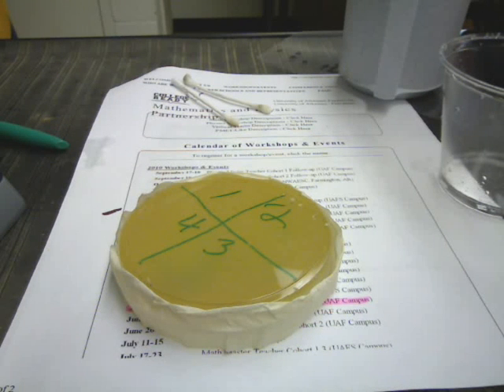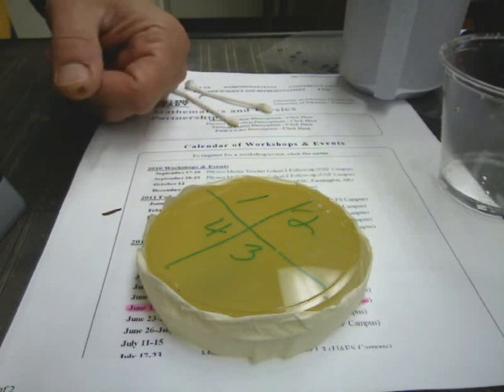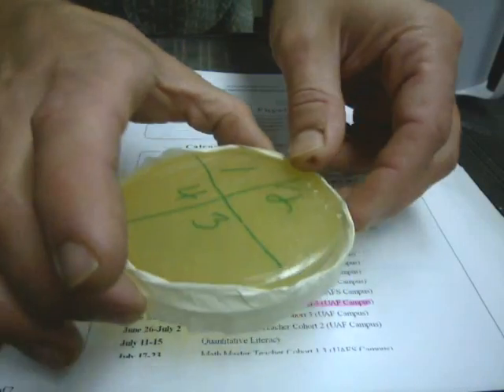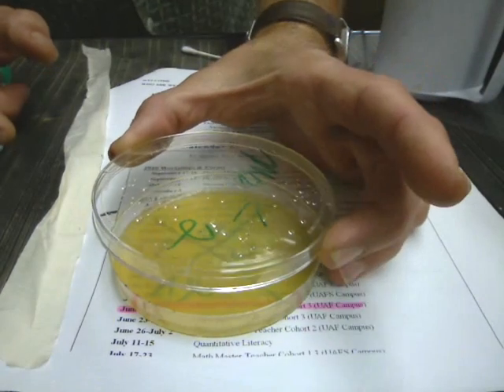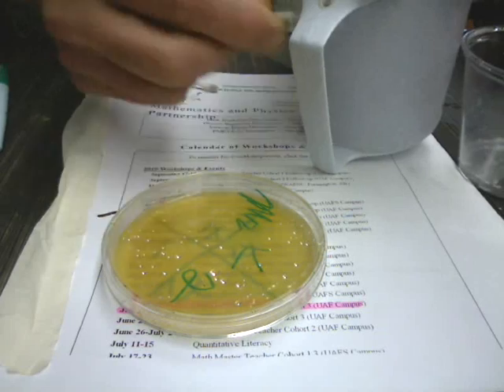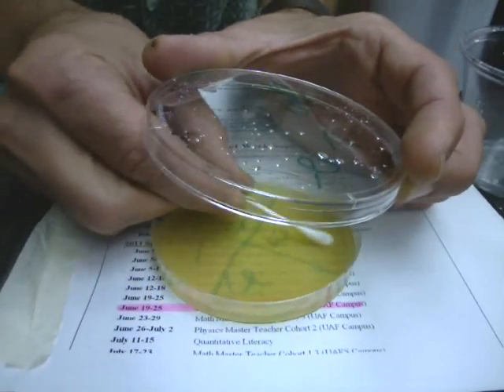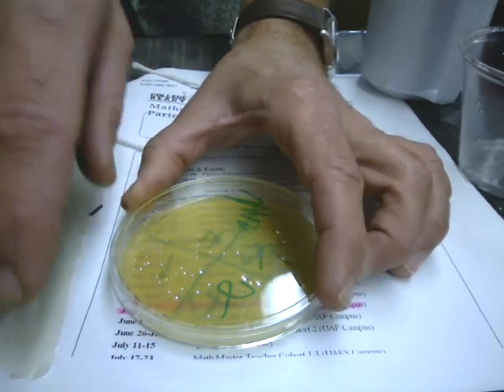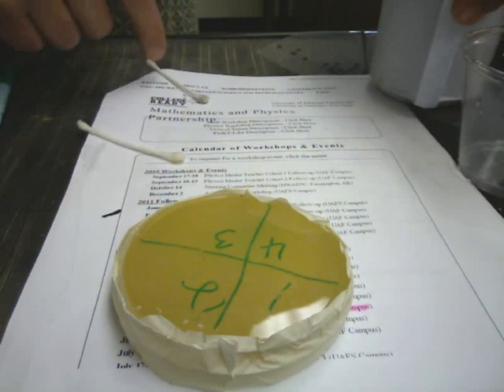Petri Dish1 - Plating Bacteria.wmv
The basics of how we will be applying samples to the petri dish to see what will grow.